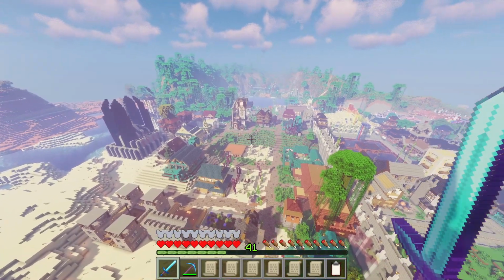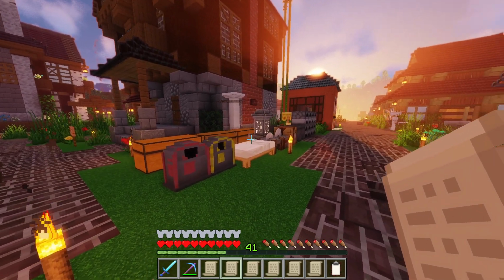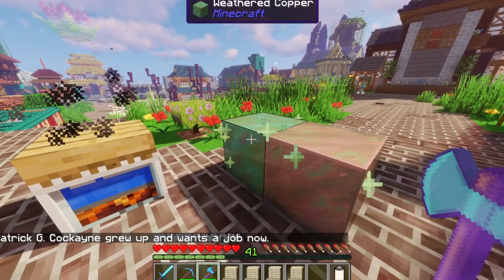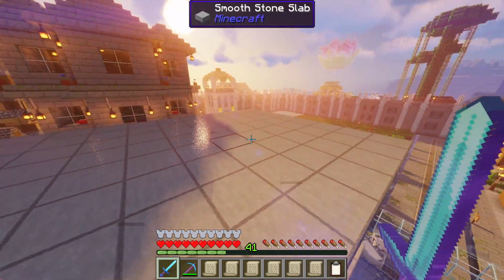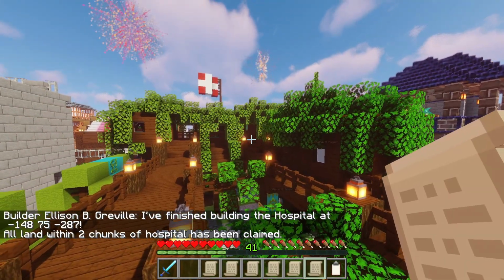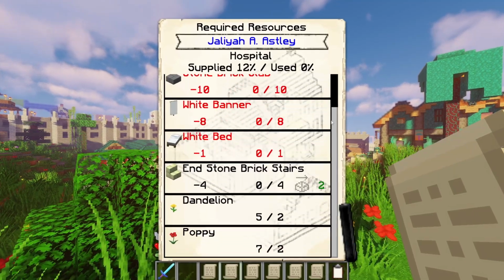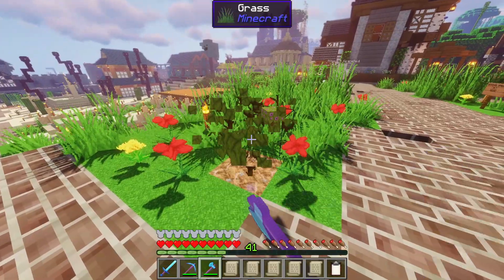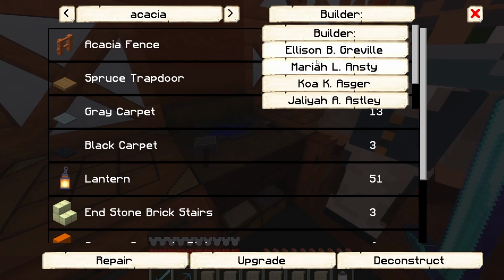We go back to our Roots, the Penultimate Randomizer! | RANDOMIZER: MineColonies 1.18 | Ep.73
The penultimate Randomizer!
With the level 5 push, fully underway, there's only a handful of buildings left to upgrade!

So whilst the builders make a start on the remaining few, we'll turn our attentions to another 'green' project!

So whilst they get on with that, it then leaves us with some spare time.
So, guess what we're going to be doing.

We really get down and dirty in this one!